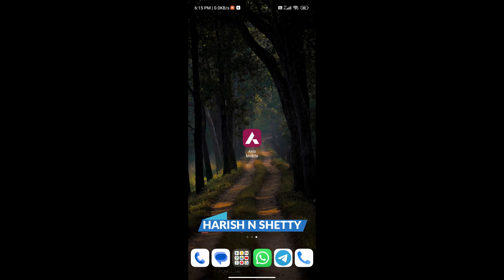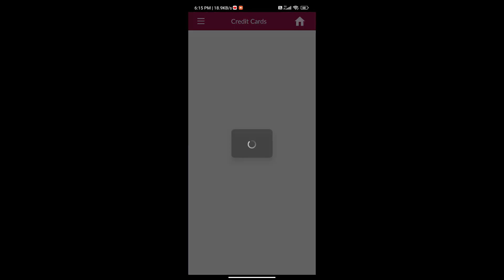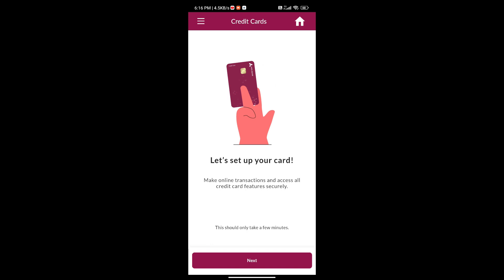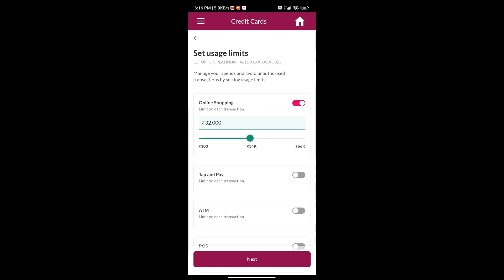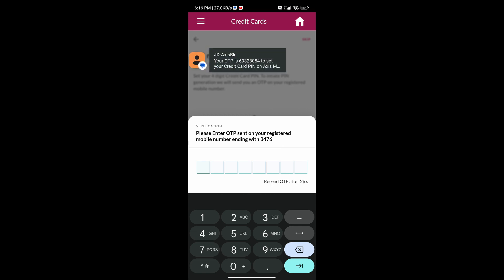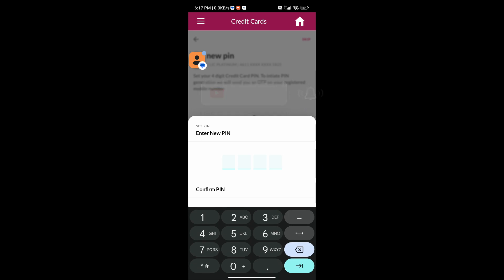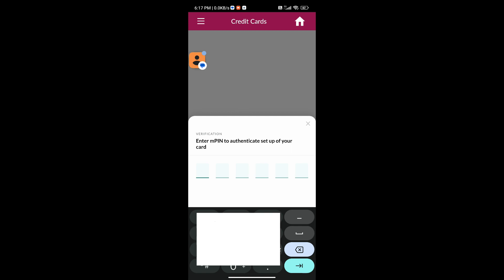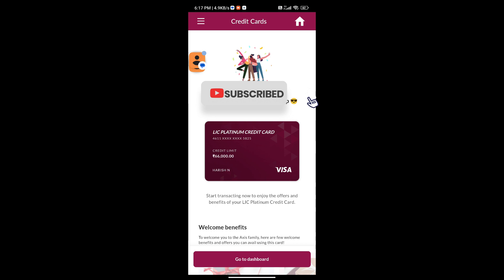HOW TO Active LIC Credit card in axis bank application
Download and install the Axis Mobile app on your smartphone.
Log in to the app using your Axis Bank internet banking username and password.
Click on the 'Menu' button located at the top left corner of the app and select 'Services' from the options.
Under the 'Services' tab, select 'Credit Cards' and then click on the 'Activate Card' option.
Select your LIC credit card from the list of credit cards associated with your account.
Enter the required details such as your card number, CVV, and expiry date.
Click on the 'Submit' button to complete the activation process.
Once you have completed these steps, your LIC credit card will be activated in the Axis Bank application, and you can start using it for transactions. If you face any issues during the activation process, you can contact Axis Bank customer support for assistance.